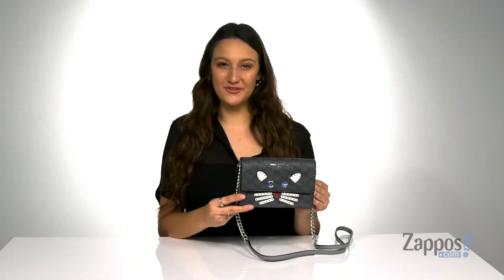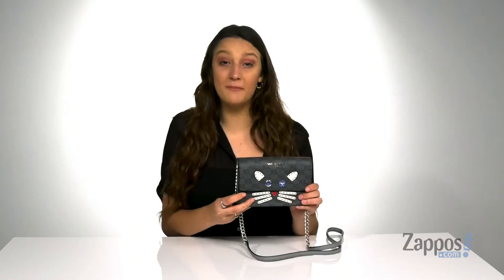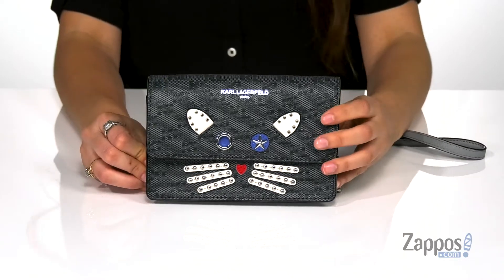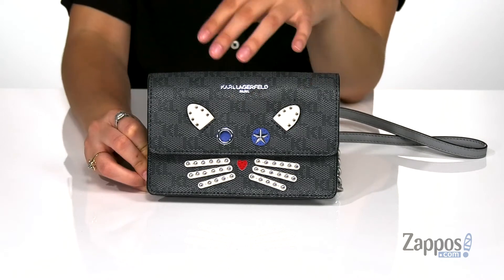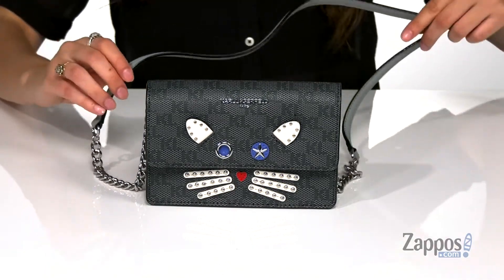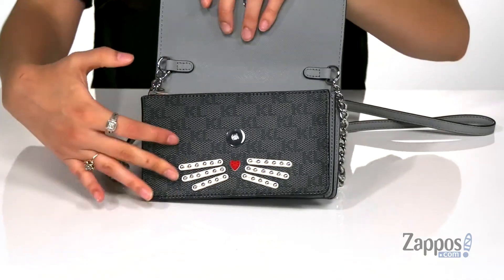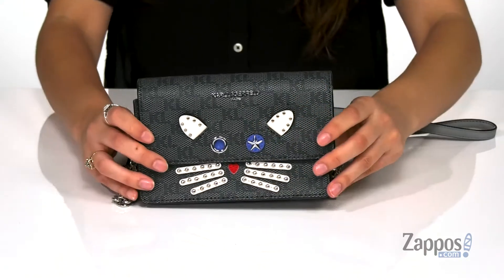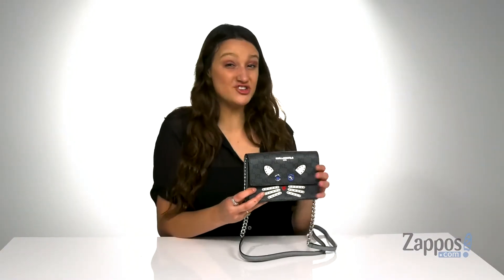Karl Lagerfeld Paris Maybelle Mini Flap Crossbody SKU: 9391531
Let your inner style purr with the fun design of this KARL LAGERFELD Paris&trade; Maybelle Mini Flap Crossbody bag. Adorable cat graphic design is pieced together at front with printed faux-leather fabrication and chain-link strap.
Magnetic snap-button closure opens to a lined interior with two slip pockets.
Imported.